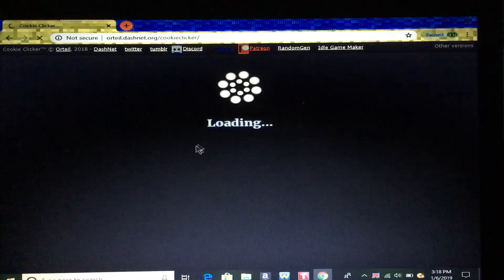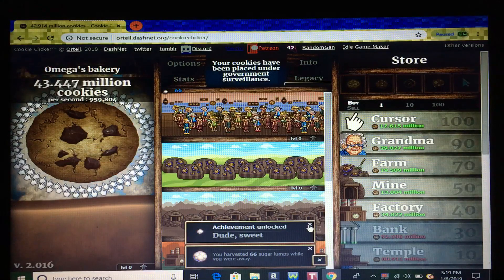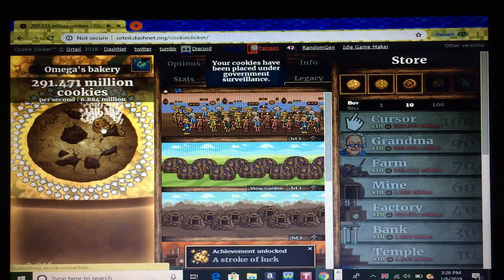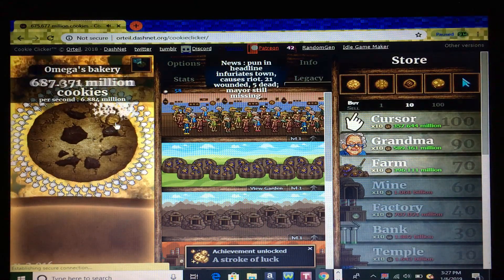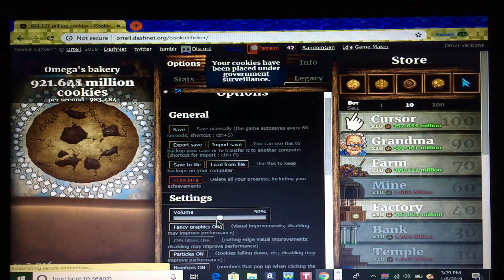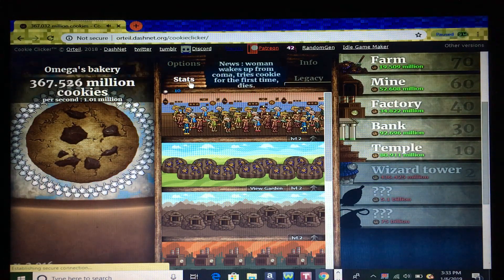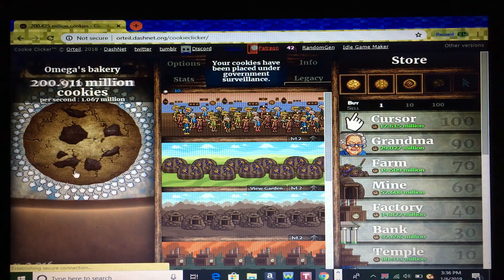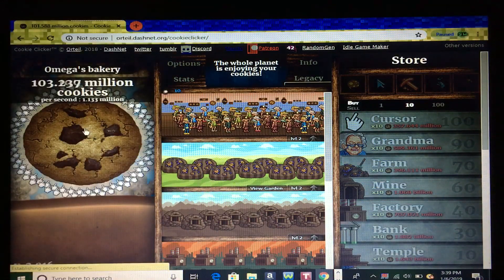Cookie Clicker Part 7